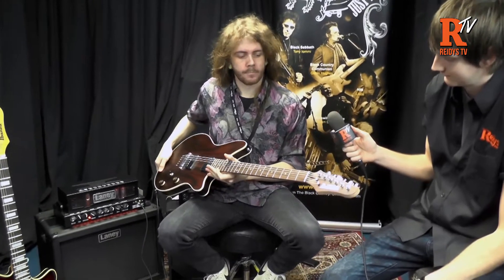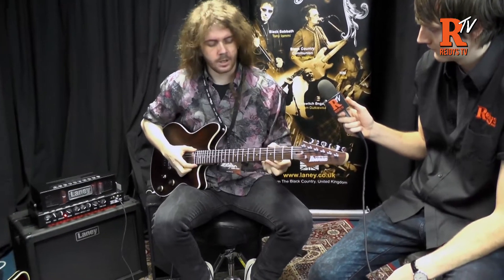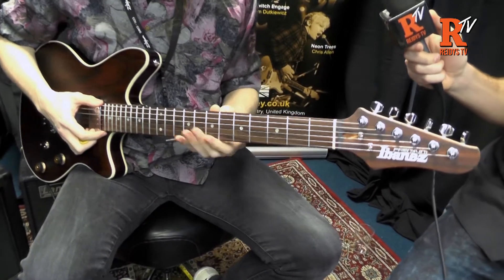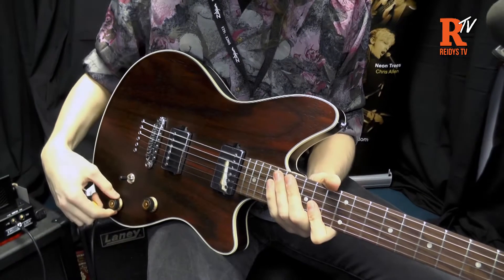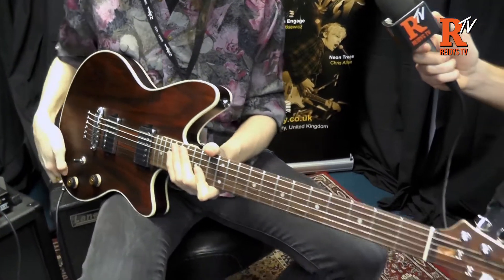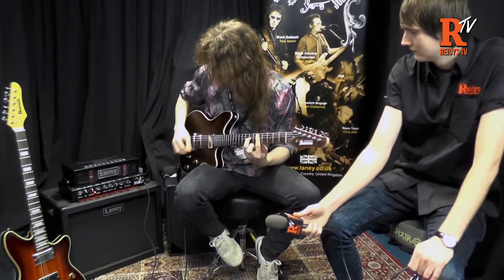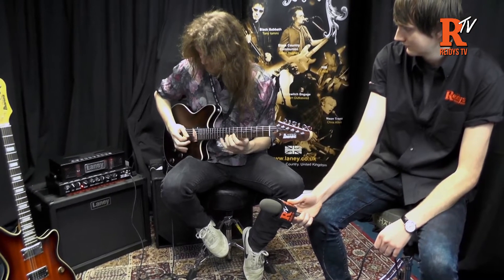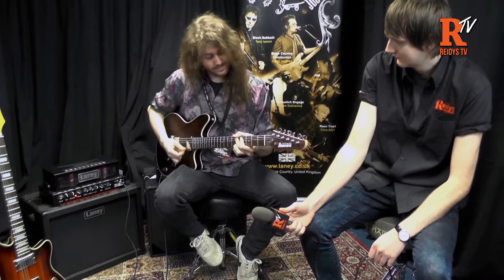Ibanez RC720 Demo @ Headstock Expo 2015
Thanks to Sam Bell for showing us around it!